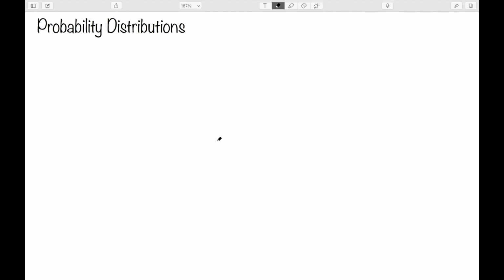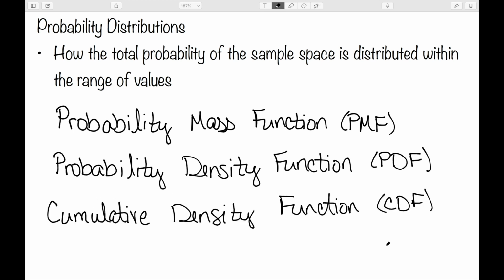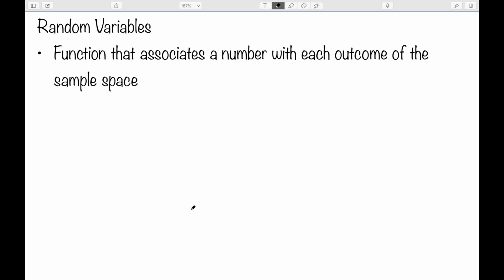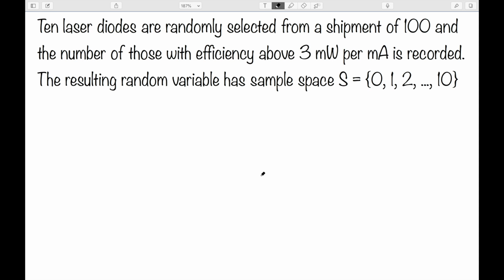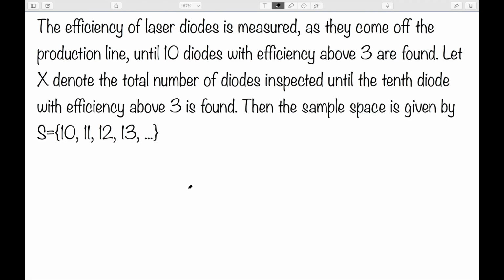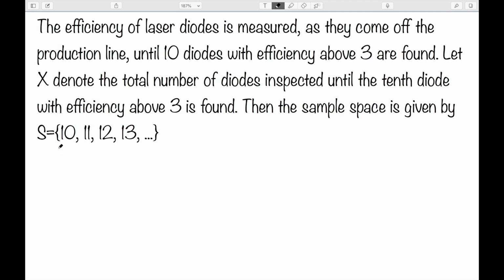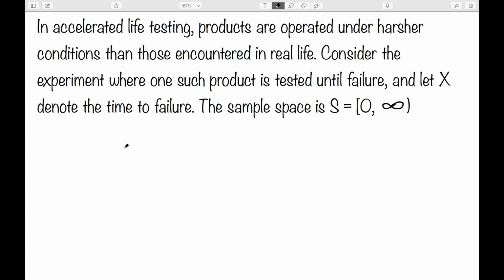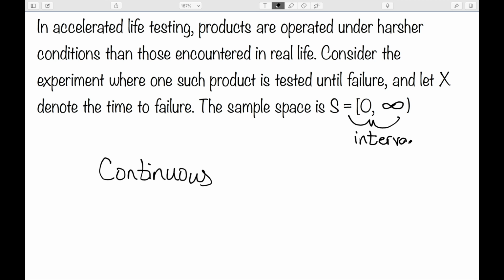Random Variables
I define a probability distribution, as well as random variables. I then discuss the difference between discrete and continuous random variables.